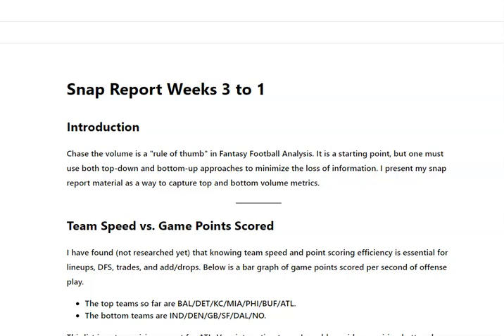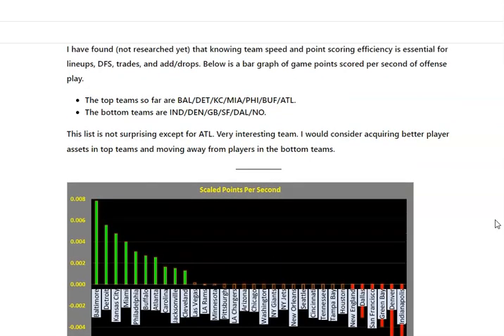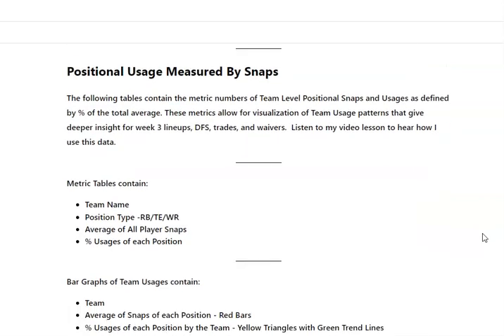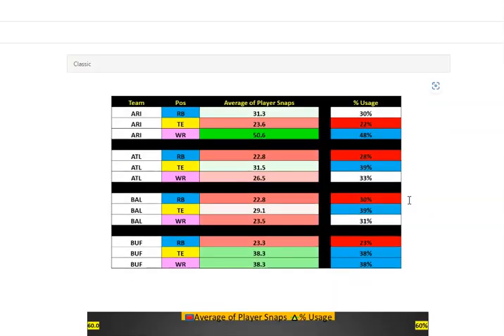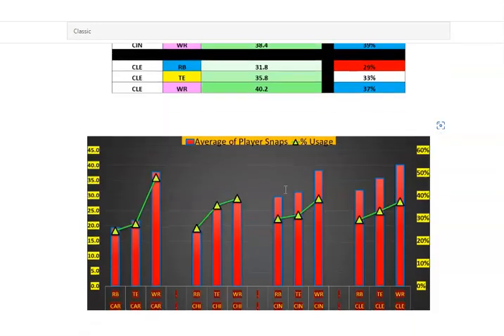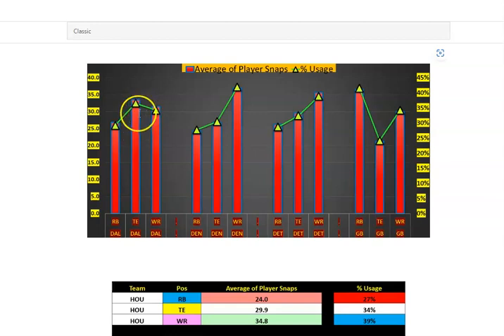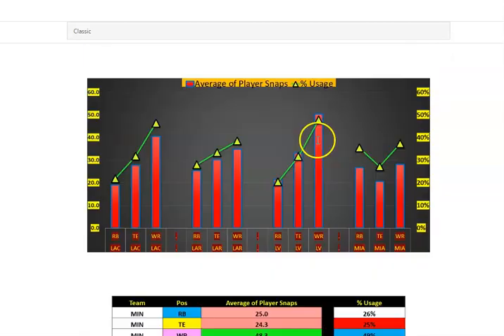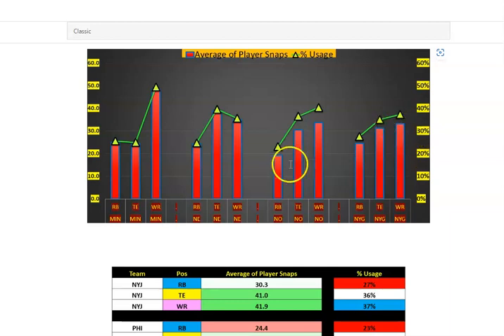Week 1 to 3 Snap Report Short Lesson